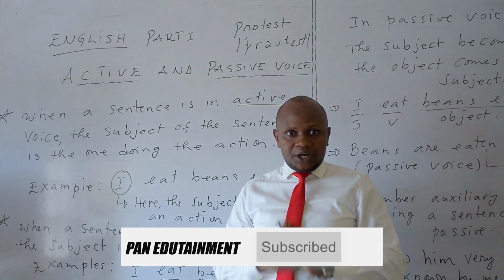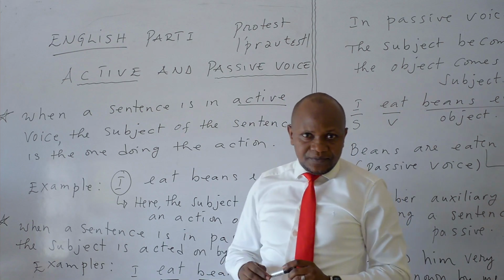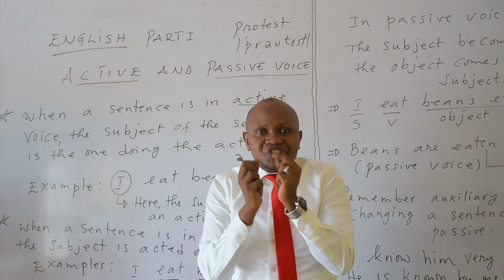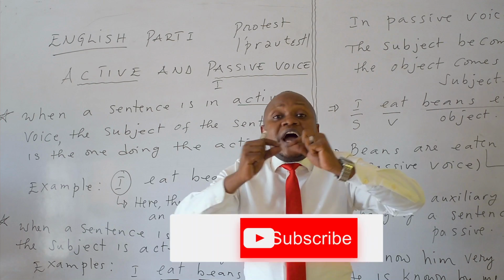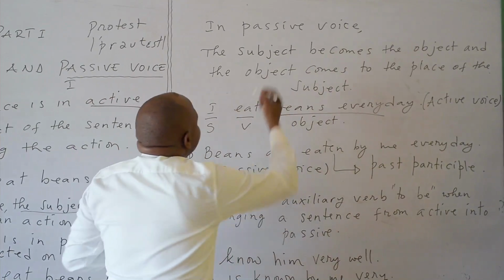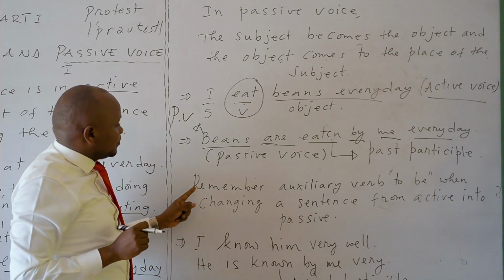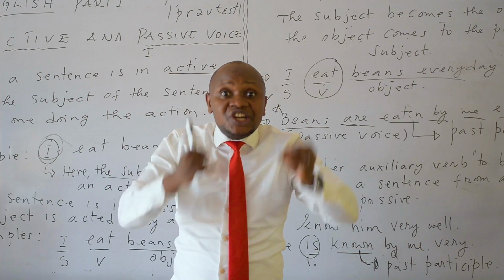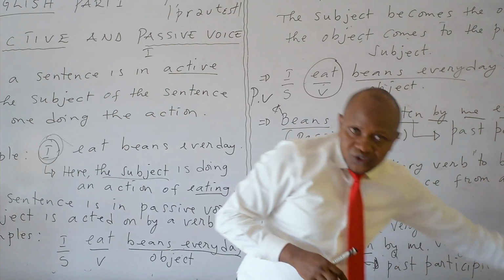Utazi gukoresha "active and passive voice" mu Cyongereza byakugora kukivuga. PART 1